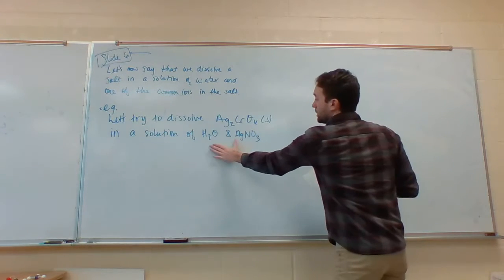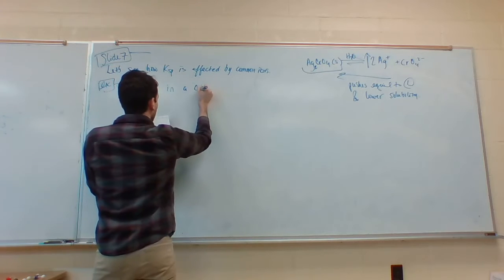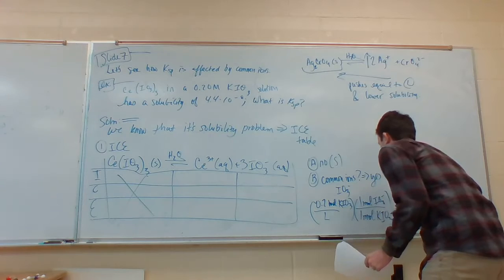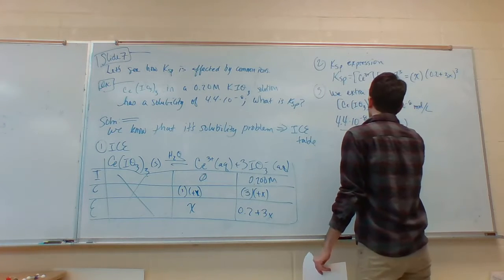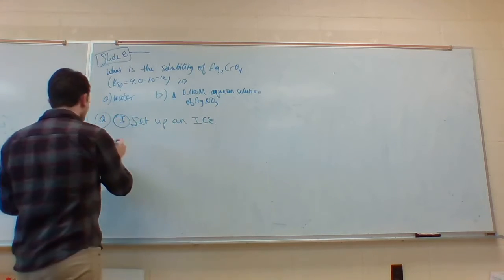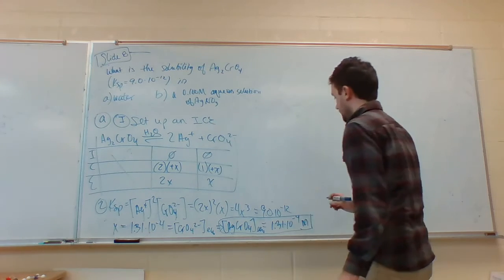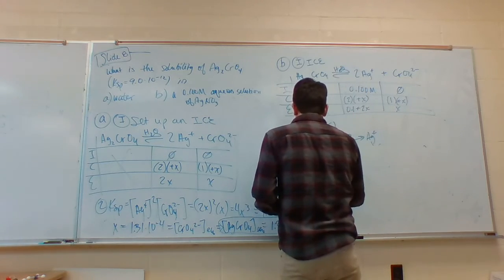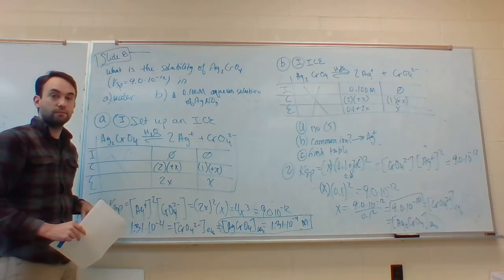Common Ion Effects in Ksp & Solubility Ch 16 Part 2